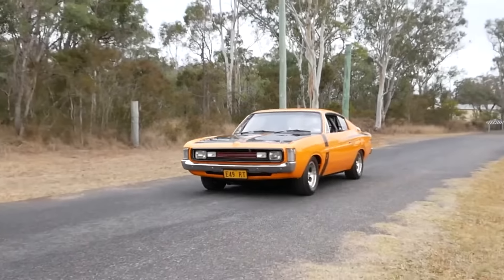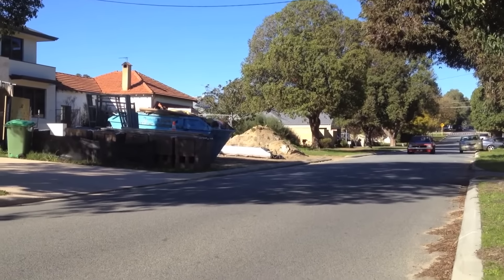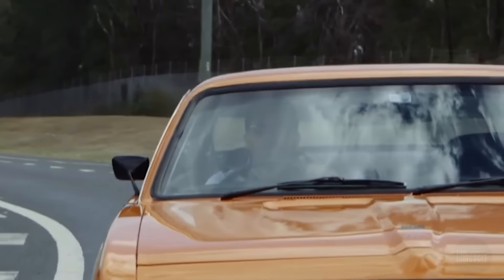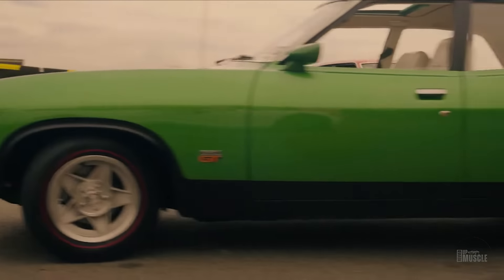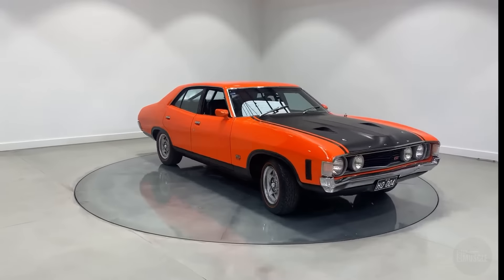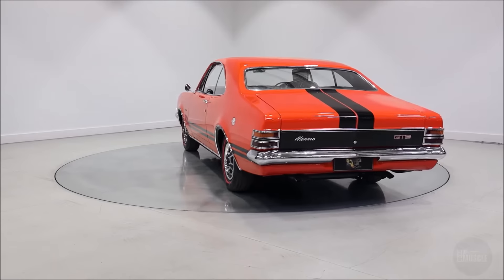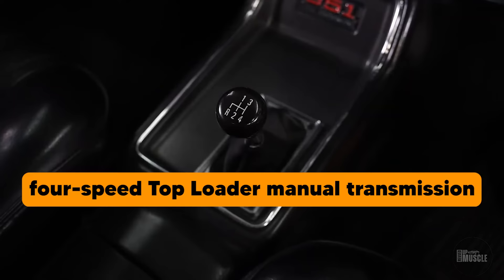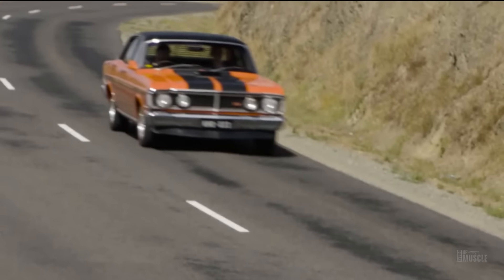5 Of Australia's LOST Muscle Car Icons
Welcome to Top 5 Of Australia's LOST Muscle Car Icons

In this video, we explore the iconic yet forgotten Australian muscle cars from the 1960s to the late 1970s that once dominated the roads and racetracks. Featuring legends like the Holden Torana A9X, Chrysler Valiant Charger E49, Ford Falcon XA GT-HO Phase IV, Holden Monaro GTS 350, and Ford Falcon XY GT-HO Phase III, we delve into their engineering, racing success, and why they remain beloved by collectors and enthusiasts despite fading from the spotlight. Discover the history, performance, and legacy of these extraordinary vehicles that shaped Australia's automotive culture.

We do NOT own some or all of the video materials used in this video. *Note, we are not historians. If you see an error in our research then please mention it in the comments!